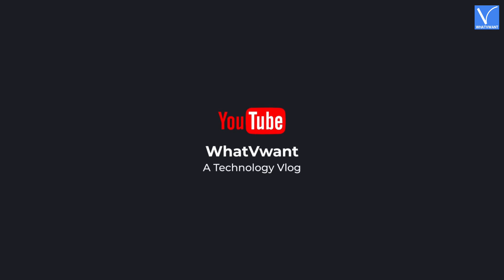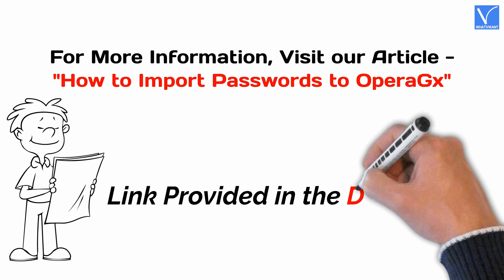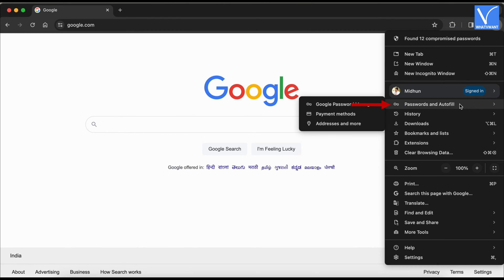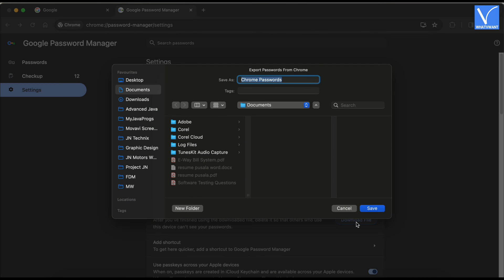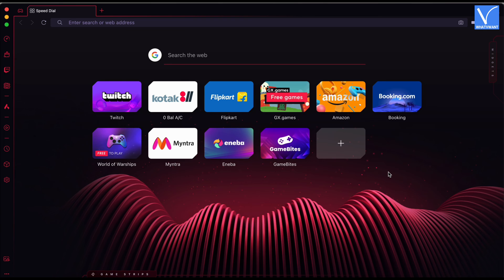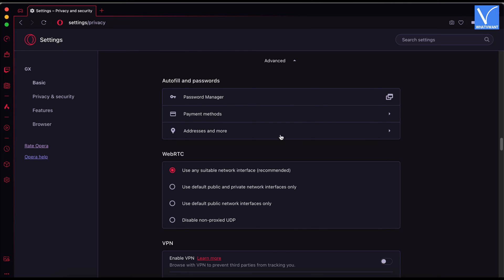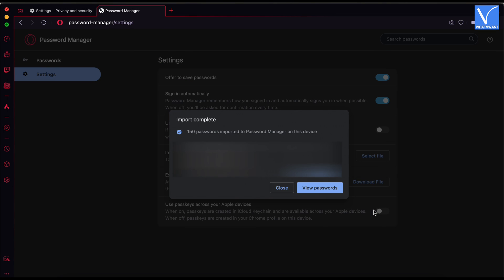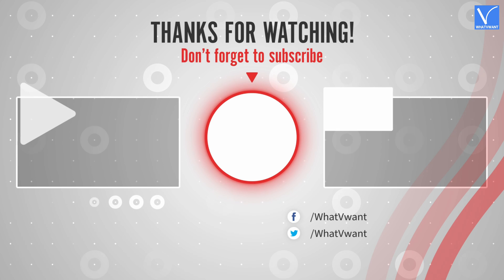How To Import Passwords To Opera Gx From Google Chrome [Best Way]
This Tutorial will guide you to import passwords to Opera Gx from Google Chrome.
0:00 - Introduction
0:31 - Export Passwords file from Google Chrome
1:12 - Import Passwords to Opera GX